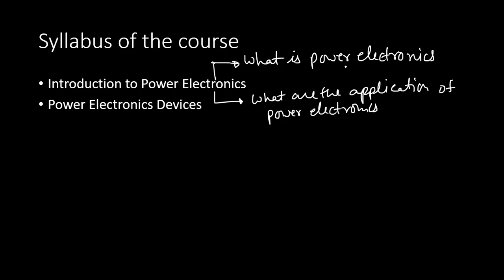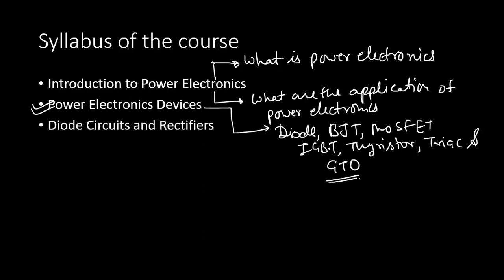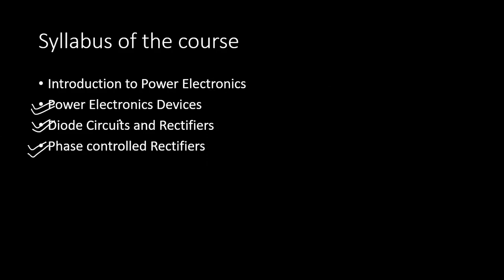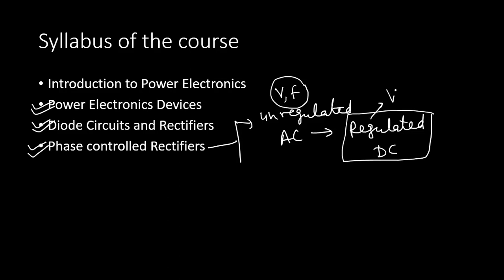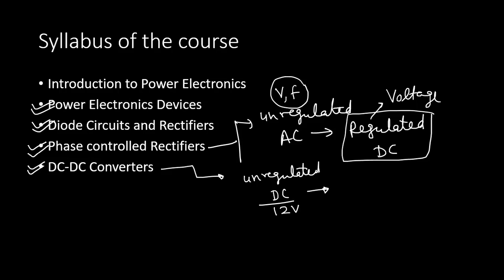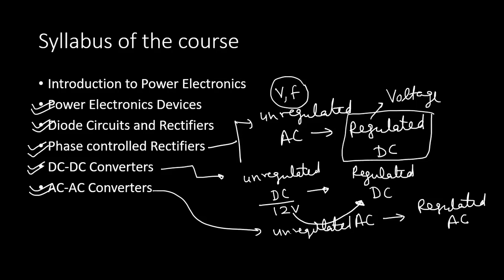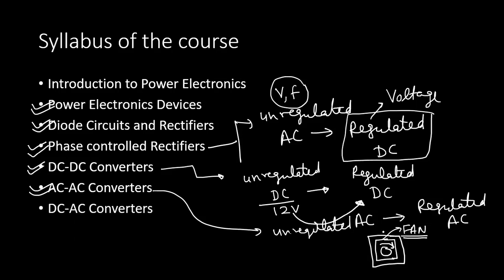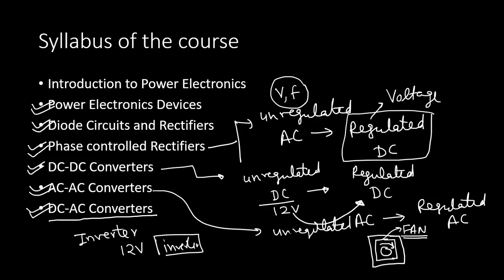Syllabus of the course(English)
In this video what we are going to cover in the online course of power electronics. Syllabus of the course will be:
Unit-1: Introduction to Power Electronics
Unit-2: Power Electronics Devices
Unit-3 :Diode Circuits and Rectifiers
Unit-4 :Phase controlled Rectifiers
Unit-5: DC-DC Converters
Unit-6: AC-AC Converters
Unit-7: DC-AC Converters